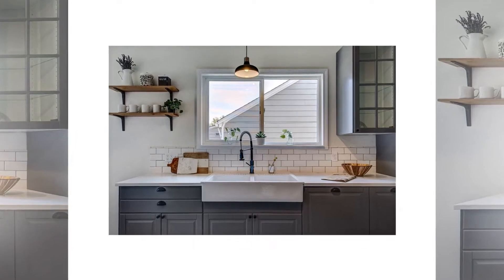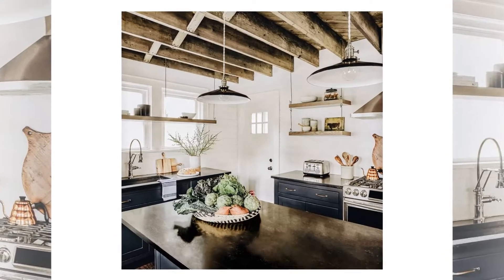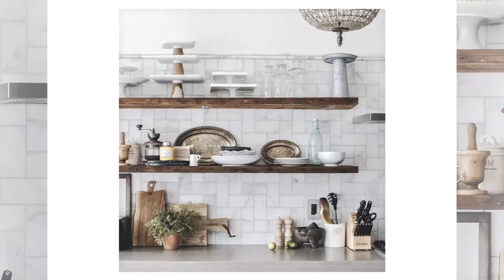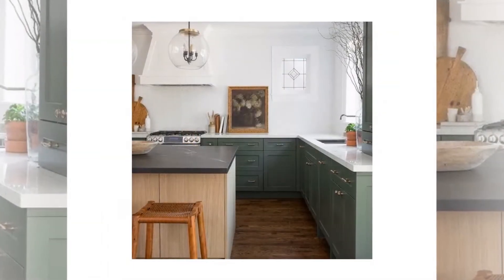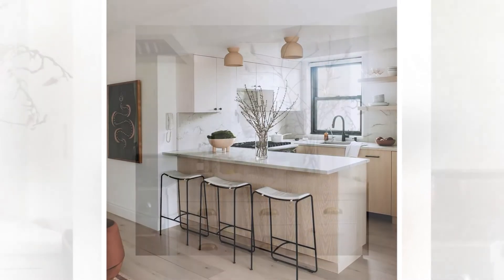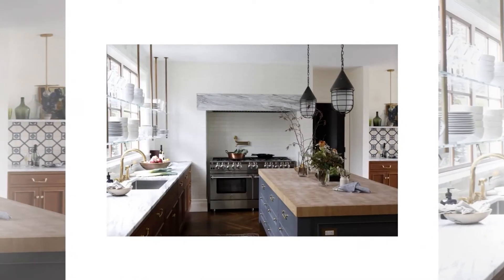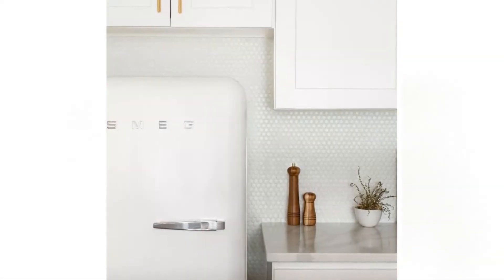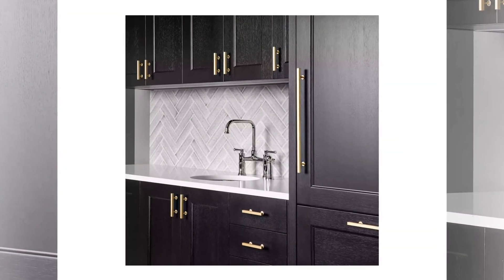26 Gorgeous French Kitchens That Will Make You Go Weak in the Knees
If you like our previous video, then you will love this one. This video is all about French kitchens. Here we have gathered the most popular kitchen designs. From that, you can take a look at the kitchen design ideas and you will love them all! We have put together some of the best ideas from the most famous brands like Ligne Roset, De Grisogono and others. Check out the kitchen design ideas and you will surely love it.